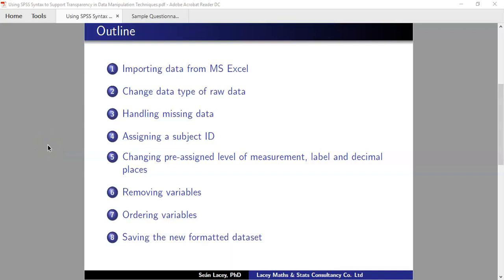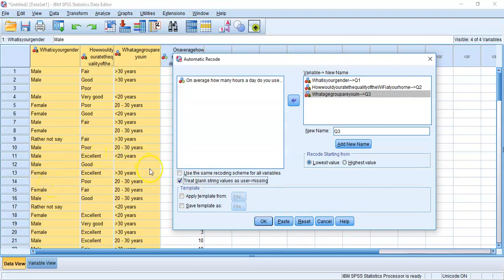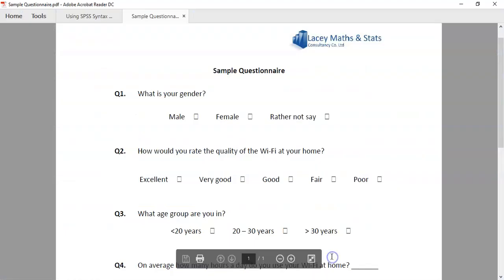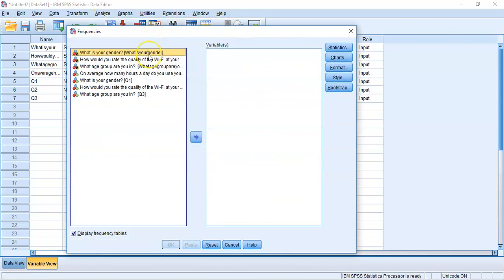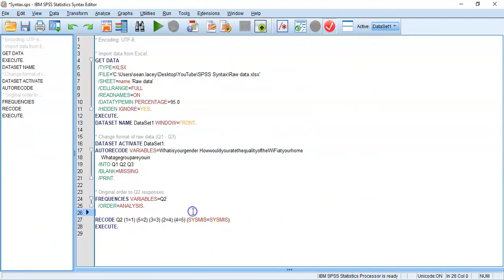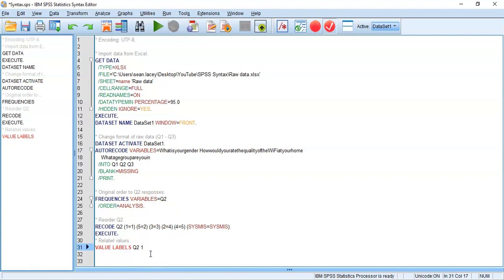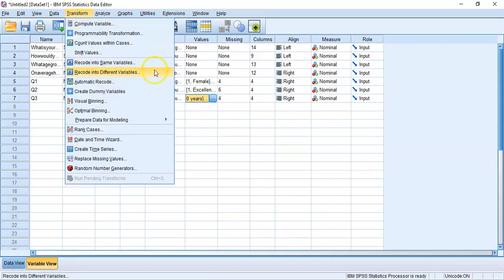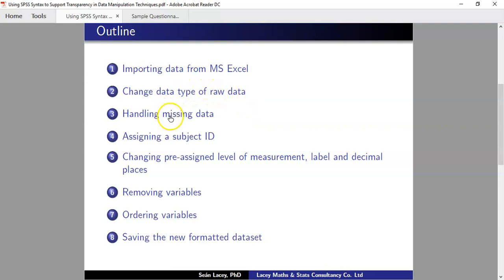SPSS syntax to transform data from string to numeric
Introduction to using SPSS Syntax to Support Transparency in Data Manipulation (Part 2 of 4).

This video demonstrates how to use syntax to transform data from string to numeric and the resulting issues that can be encountered.